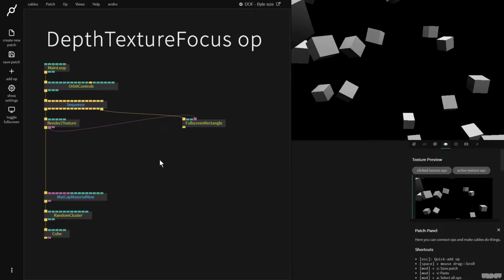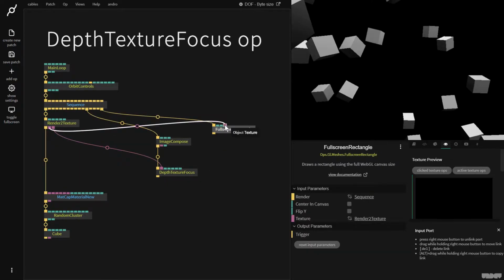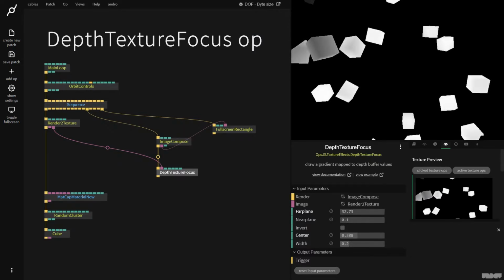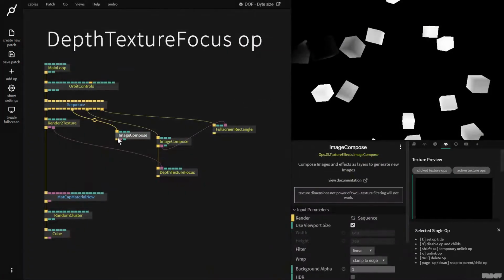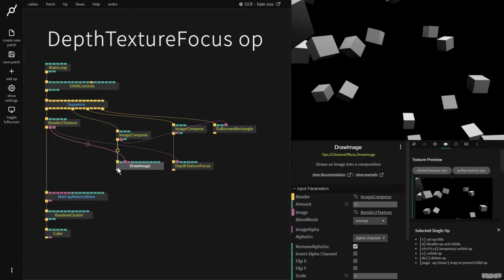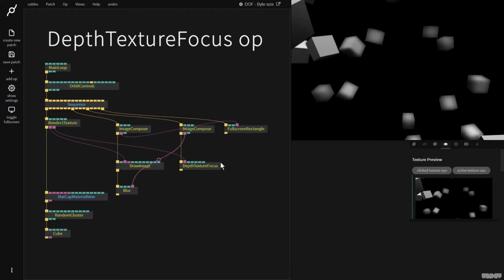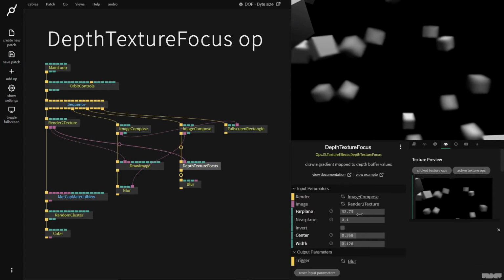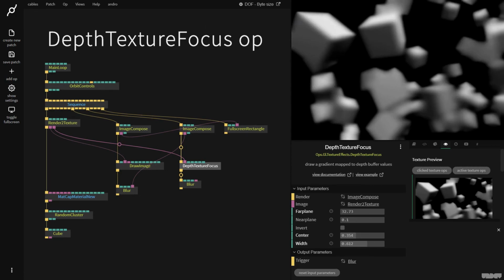Depth texture focus op - Byte Size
This video will show you how to use the Depth texture focus op to achieve an effect similar to focusing with the lens of a camera